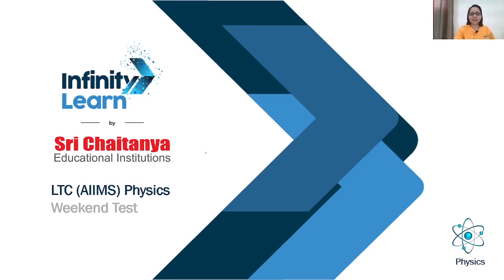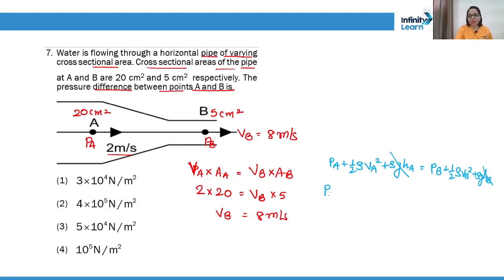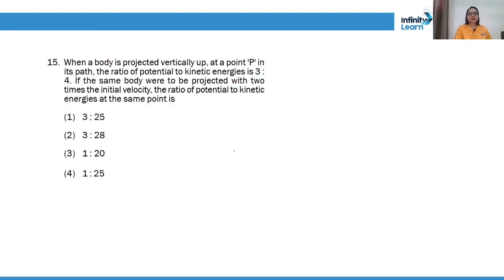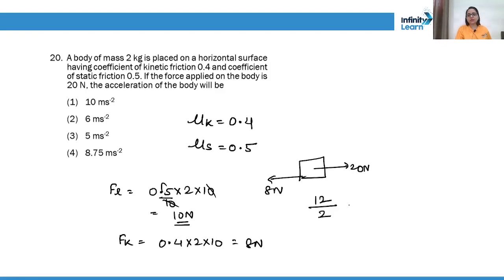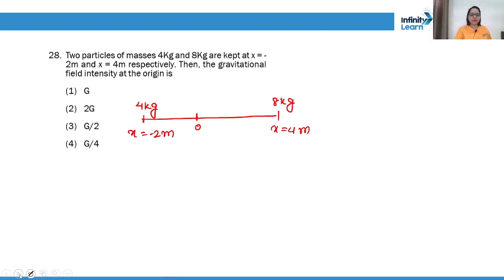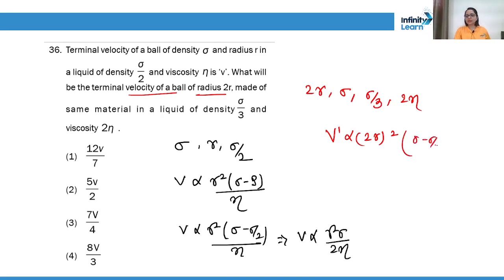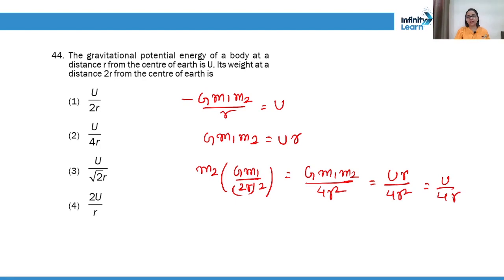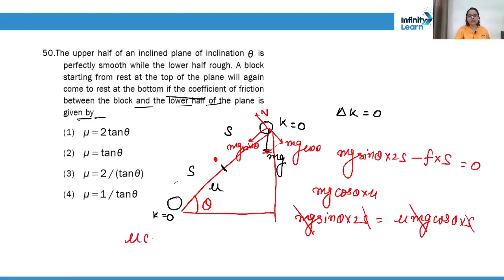AIIMS Physics Solutions || LTC Test 24-01-2022 || NEET 2022 || Vibhati Mam || Infinity Learn